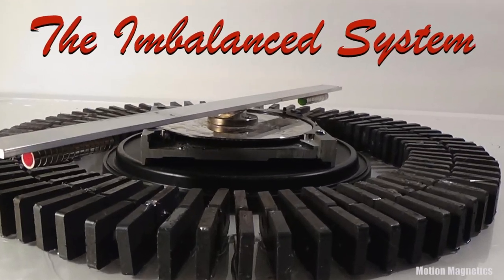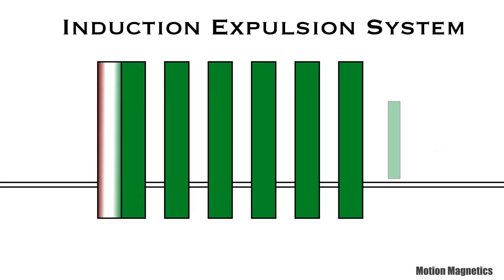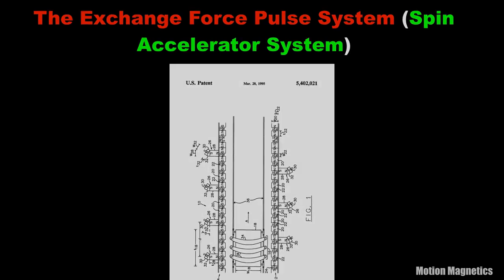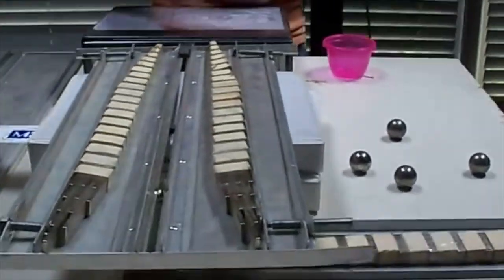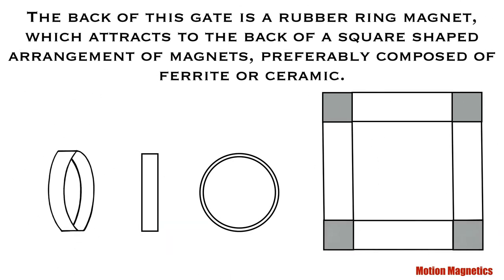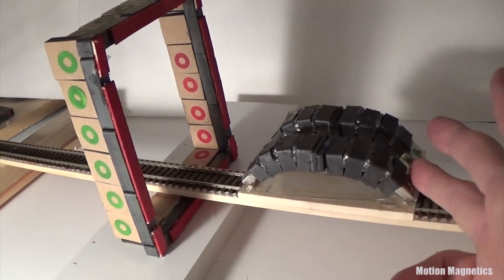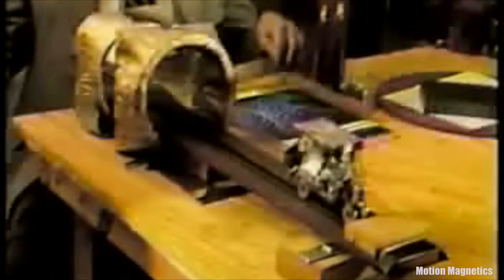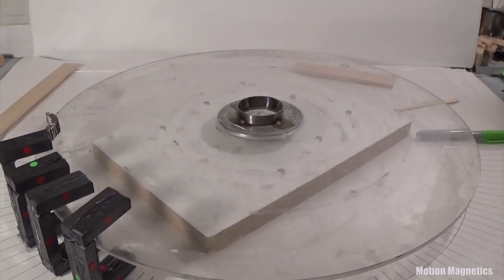The 3 Types of Magnetic Motors Part 03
With the world’s current volatility and market instability I highly recommend you get some storable food for yourself and your family.  It never hurts to be prepared for an emergency before it comes.  I get mine from the largest and most trusted source in the market.  Click the link below and take a look for yourself.

For the full remastered version of the 3 Types of Magnetic Motor video series go to:

This video series covers what the 3 types of permanent magnet motive force systems are. Part 03 completes the series. This video defines The Induction Expulsion System (Catch and Release System), explains how it works, and how to test a magnetic assembly properly to know if it's a true Induction Expulsion System.

If you’d like to help contribute to my research consider donating on my about page.